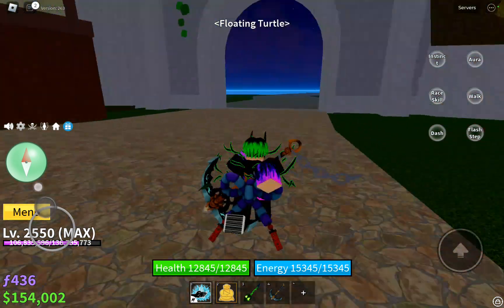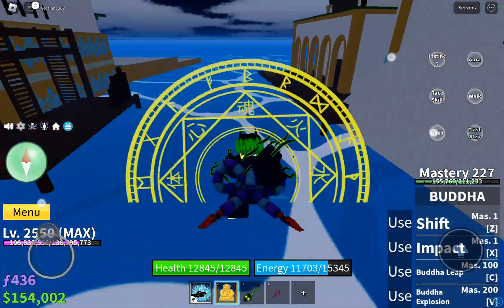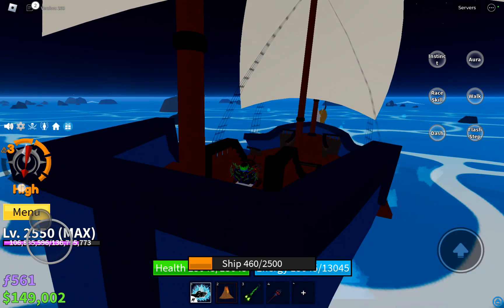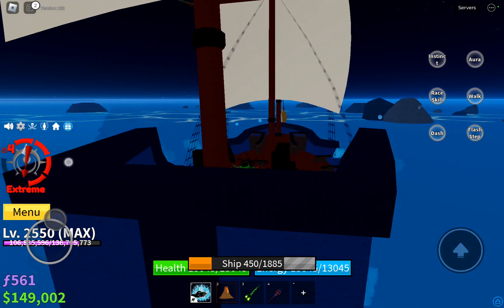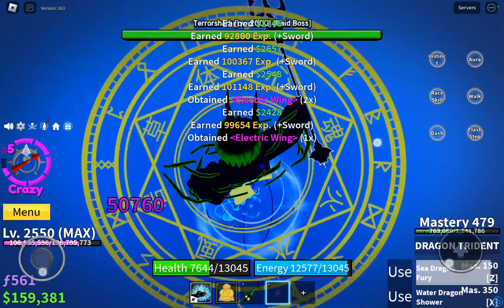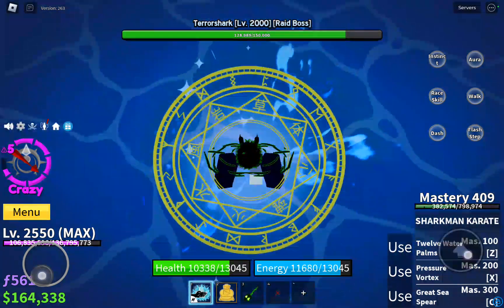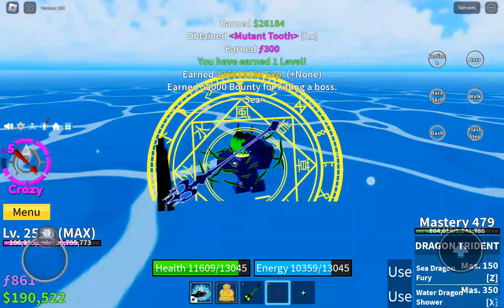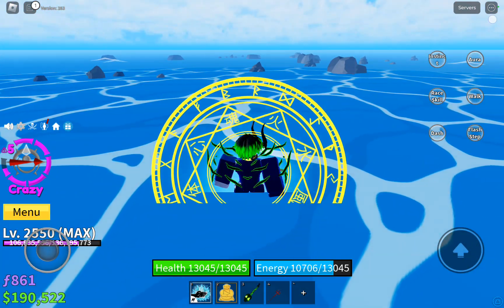HOW TO SOLO TERROR SHARK FAST!! OP